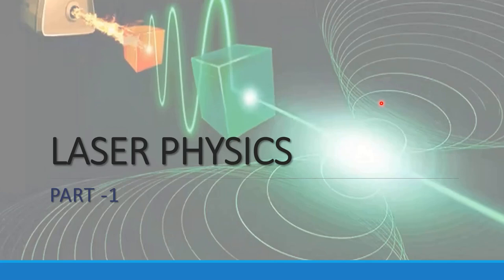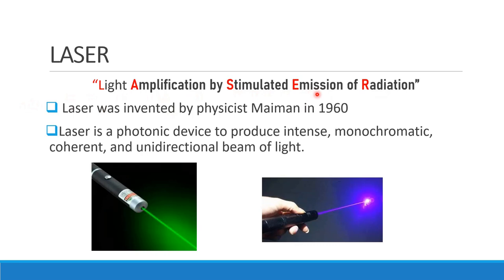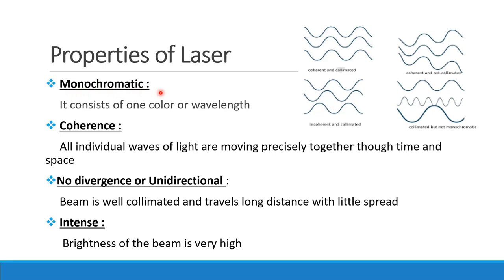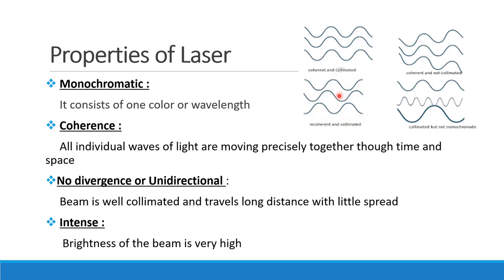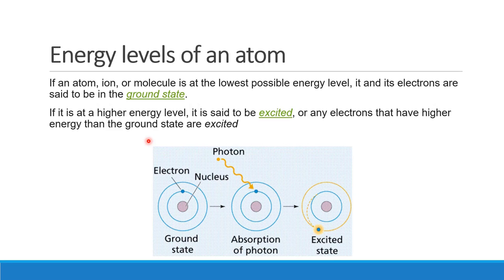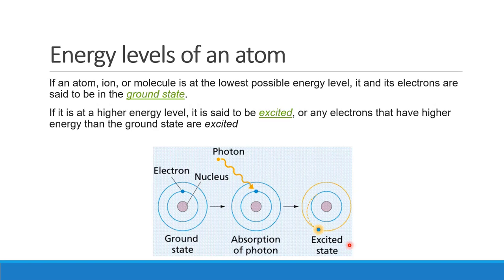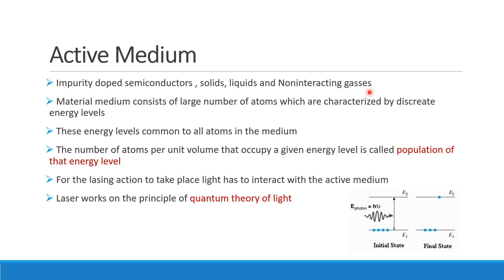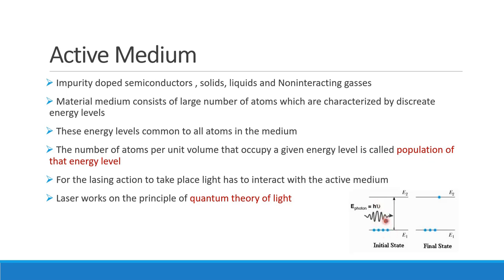Laser Physics Part 1 | Complementary Course in Physics| Calicut University| Second Semester Physics